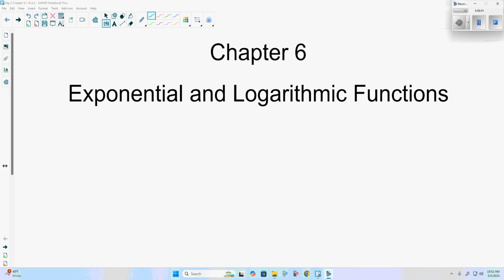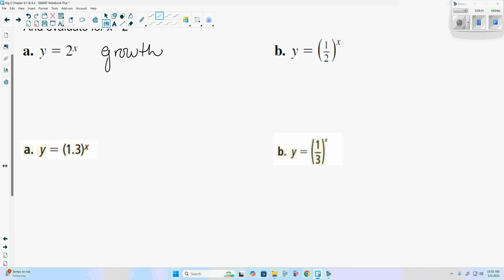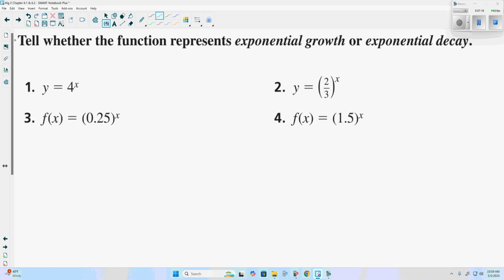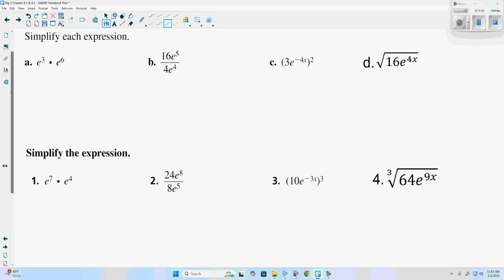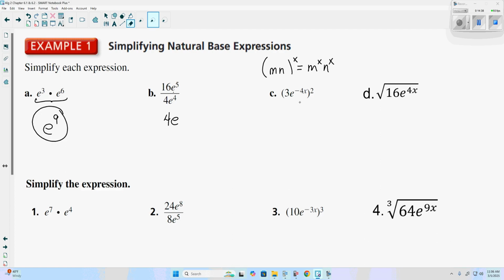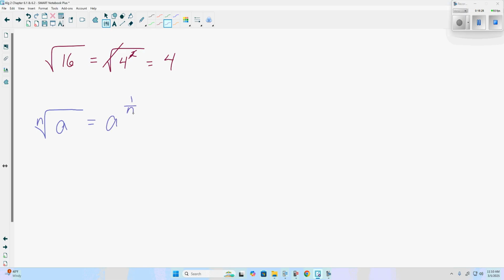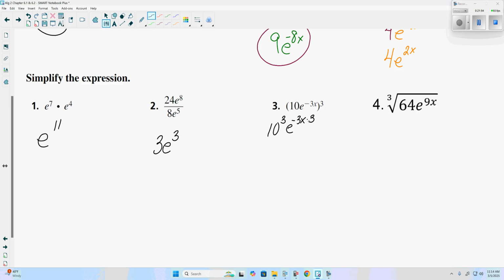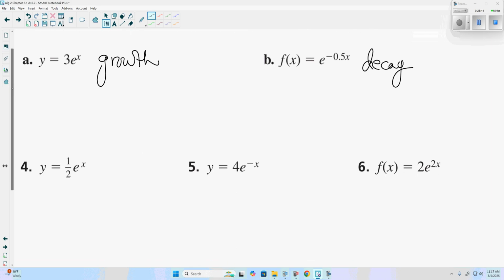Algebra 2 Chapter 6.1 & 6.2